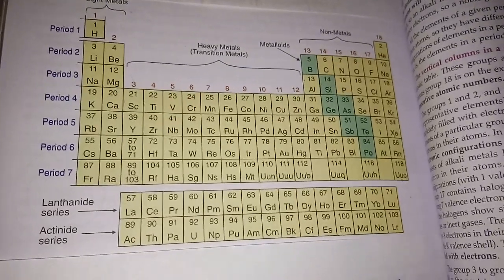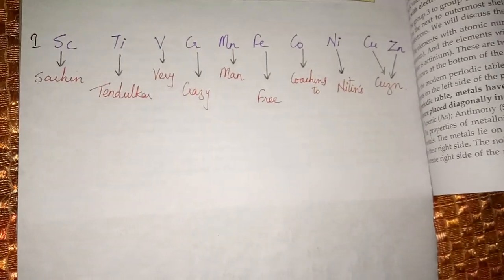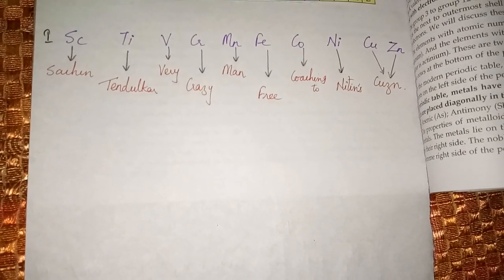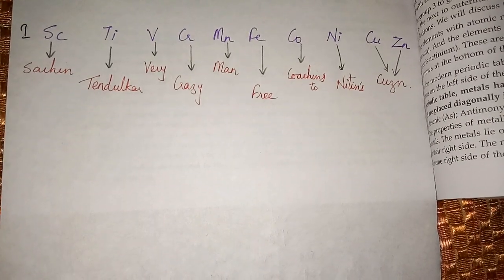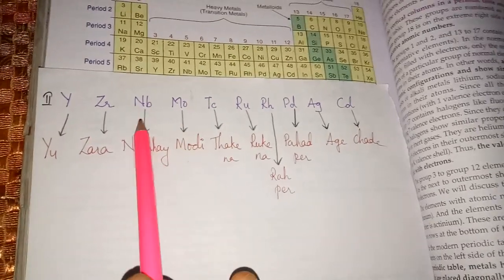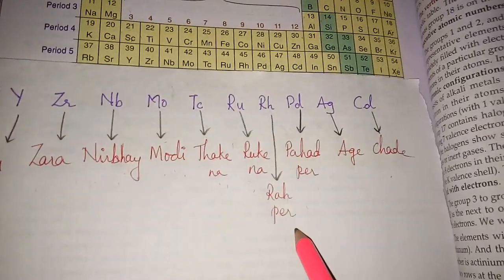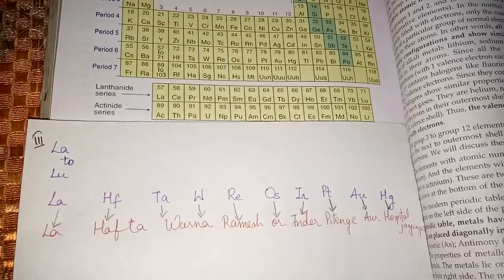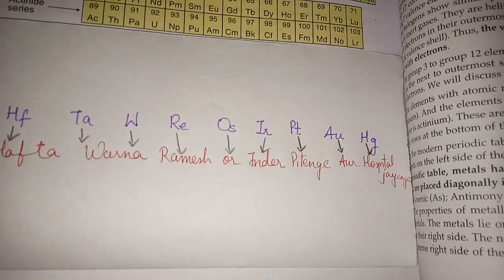Trick to learn d block elements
CBSE Class XII Chemistry